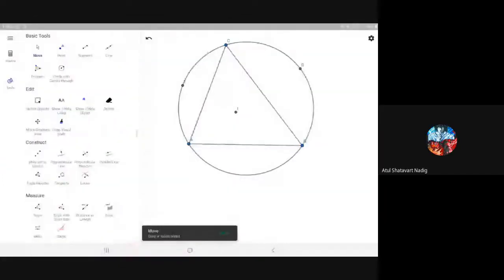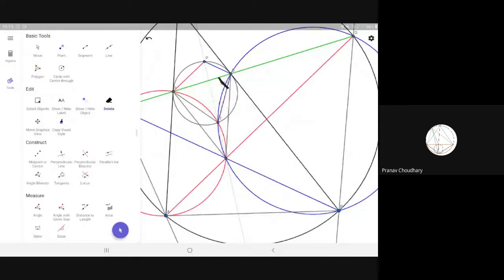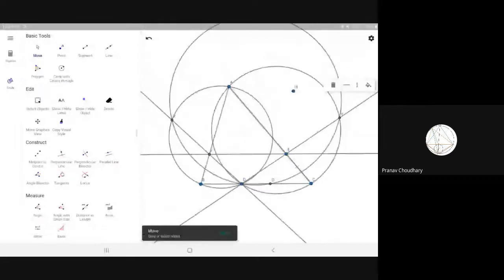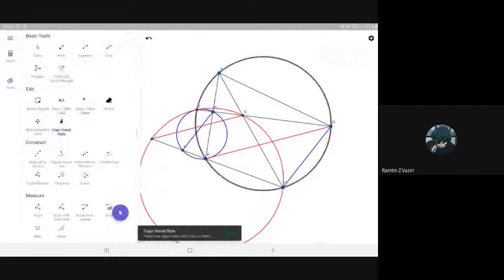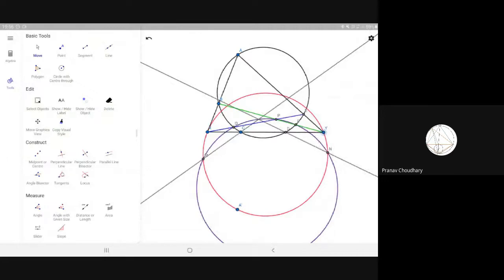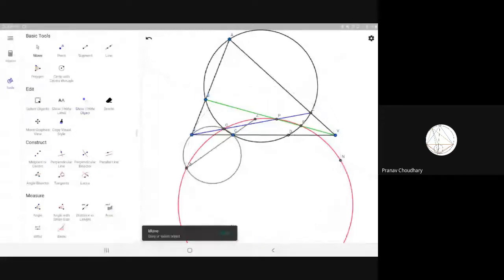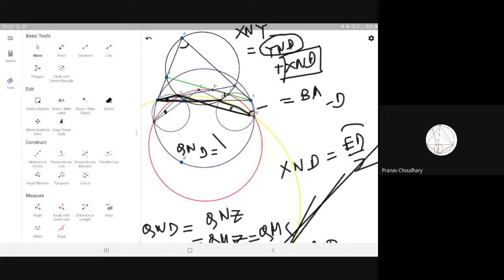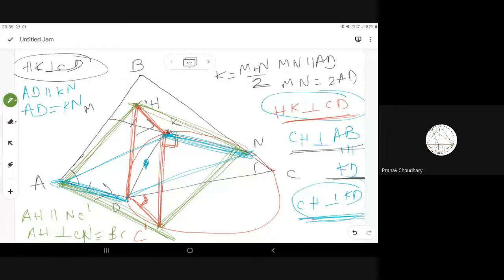Elementary Olympiad Geometry by Kazi Aryan Amin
This is an introductory olympiad class on geometry and was conducted by Kazi Aryan Amin. We will provide a comprehensive introduction to olympiad geometry along with various lemmas, ideas, and concepts. And lots of contest questions. No hard prerequisites.